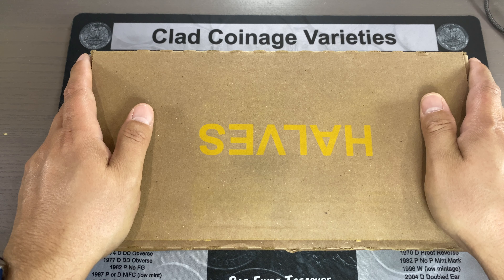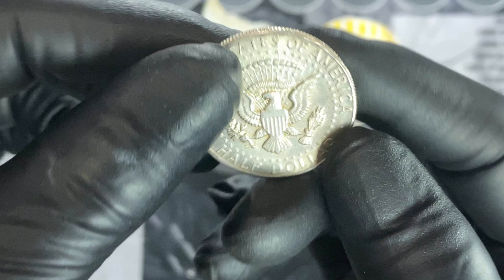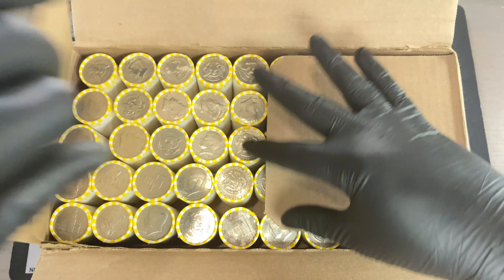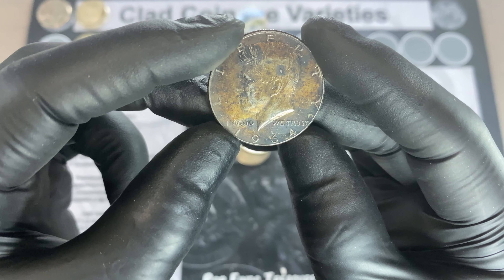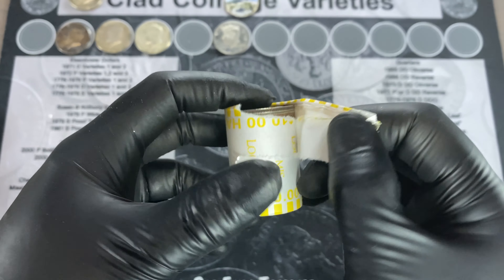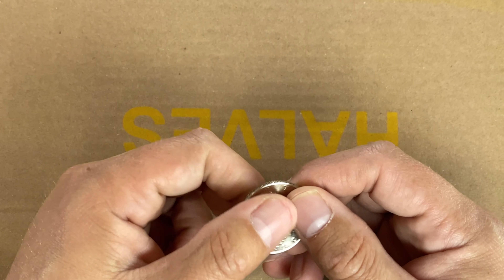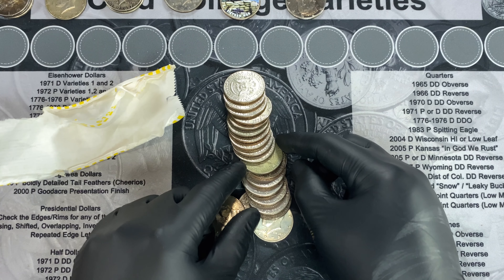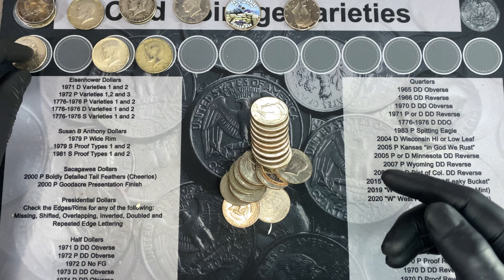Half Dollar Hunt!!!!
Please join me for a half dollar hunt.

TampaCoinGuy